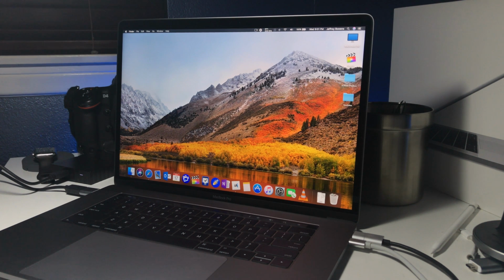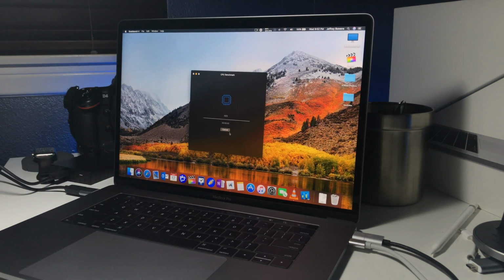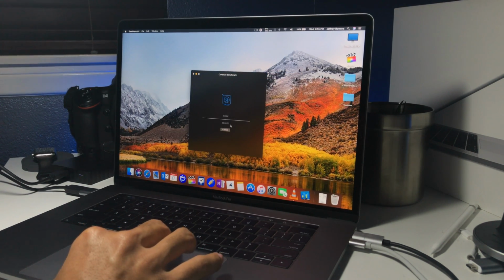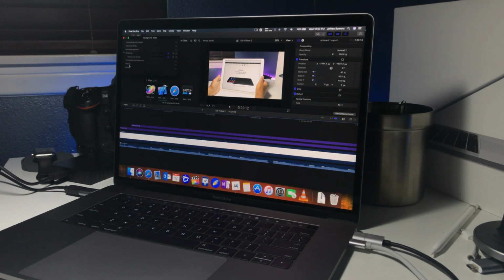Will MacOS High Sierra Slow Down Your Mac? (Part 2)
What’s up ladies and gentlemen! We are going back to MacOS High Sierra so that I can share my thoughts on the new OS again.

iMyFone Umate Pro can delete junk, memory hogs and cache to give your iPhone a spring-clean speed boost and get it running faster
THE GEAR I USE:
My MAIN Camera - Panasonic GH5
My Lens - LUMIX G Vario Lens, 7-14mm
External Recorder - Atomos Ninja Inferno
The Mic I use - 1-A Harlan Hogan Signature Series
iPhone Gimbal : DJI OSMO
Tripod - Manfrotto MKCOMPACTADV-BK Compact
Mini Cam - GoPro HERO 5
Monitor - LG 43UD79T 43" UHD/4K